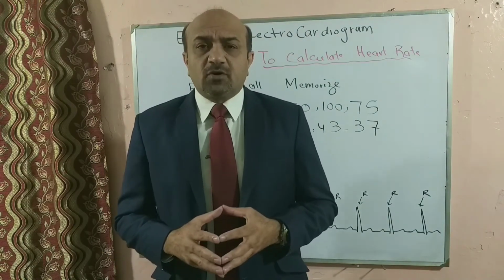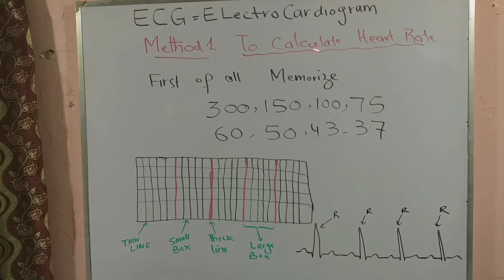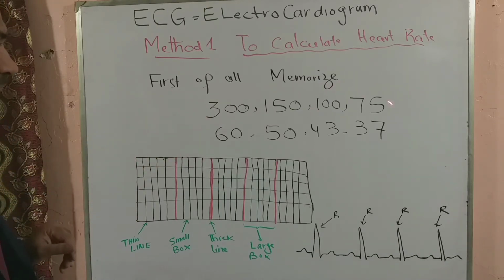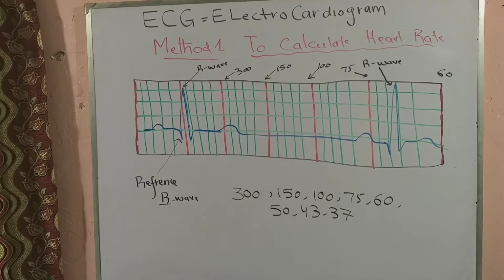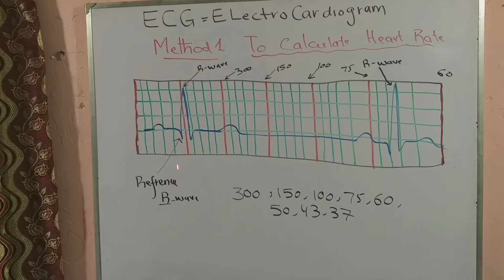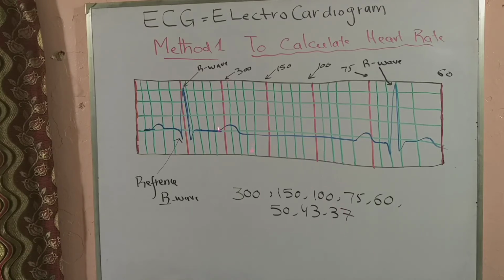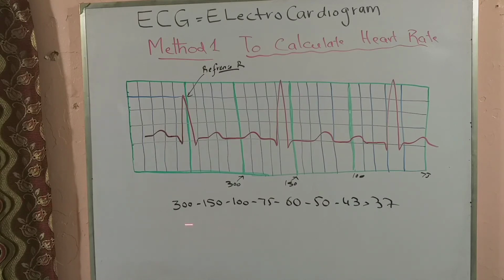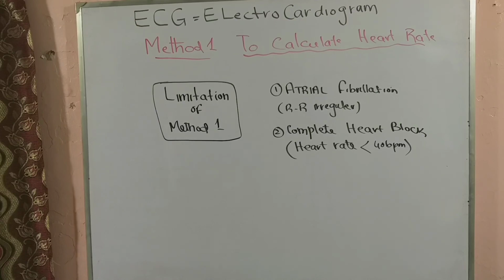Electrocardiogram(ECG)::How to Calculate Heart Rate:::Method1.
In this short Clip of ECG we talk about the ways of How to calculate Heart Rate using Method no 1.
ECG paper has thick and thin lines and Large And small Boxes and QRS complexes and we use all of these and digits 300,150,100,75,60,50,43,37 to calculate heart rate.
Dr Afzal critical care medicine was started to blend my years long experience of work in Intensive care medicine and the knowledge from books so that the young and aspiring doctors and staff nurses can have some basic knowledge of all these issues related to critical care medicine.
And if you think I am doing my work rightly then I request you to please subscribe the channel  like the video,share the video and also press the bell icon and that will help me grow this channel even further.